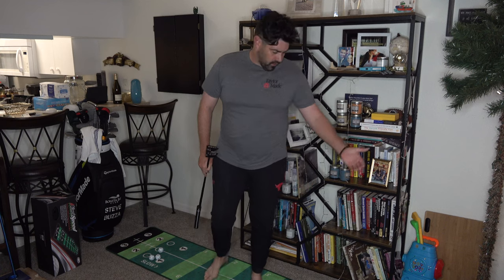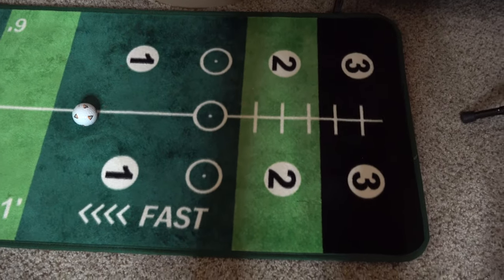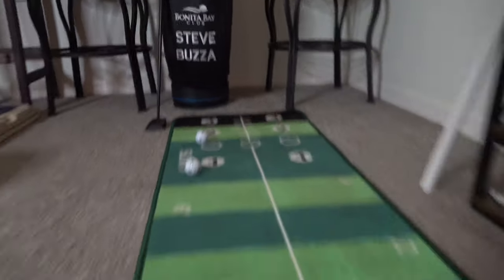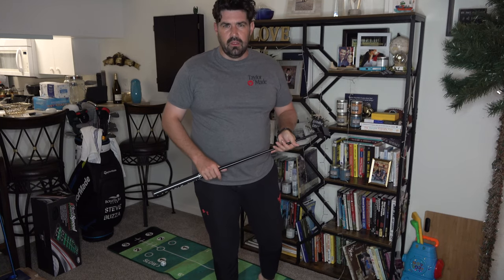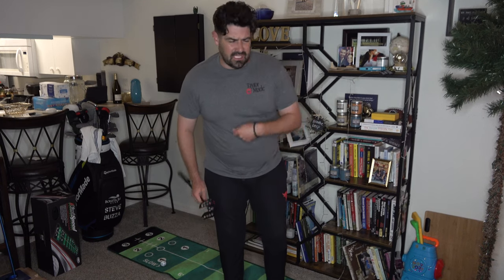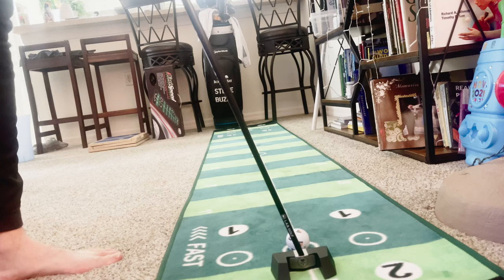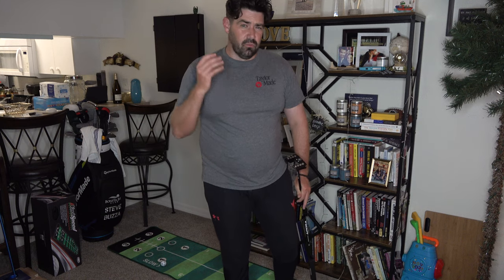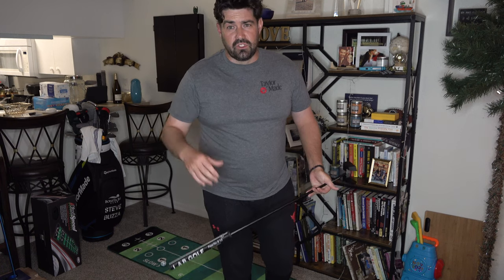Only work on your Putting Stroke indoors! (Varispeed Putting system)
Only work on your Putting Stroke indoors! (Variable speed Putting Mat)

Practice for a few minutes a day and transform your putting and lower your scores!